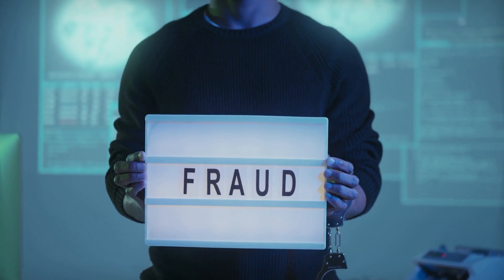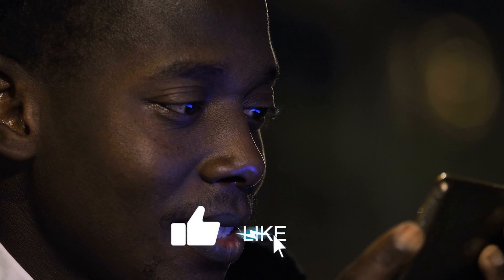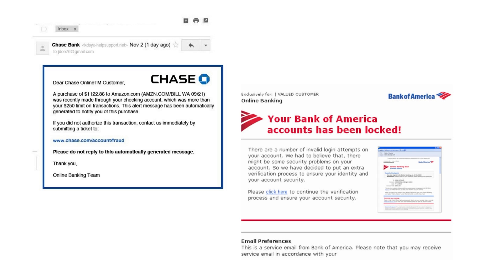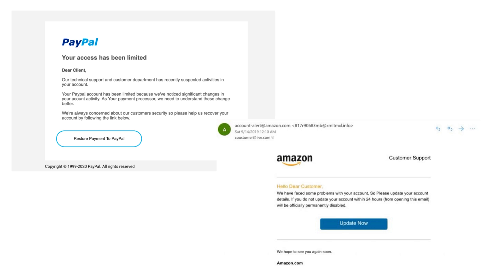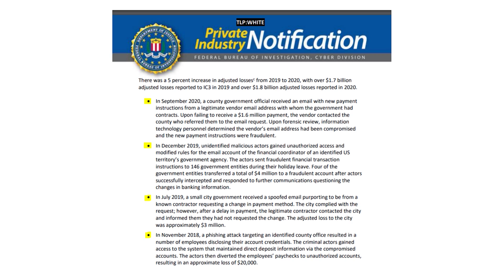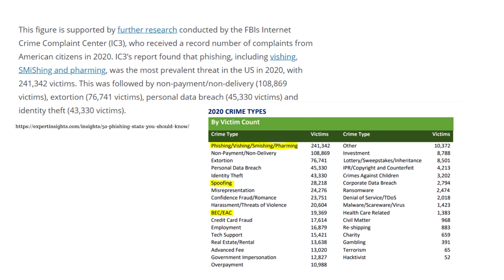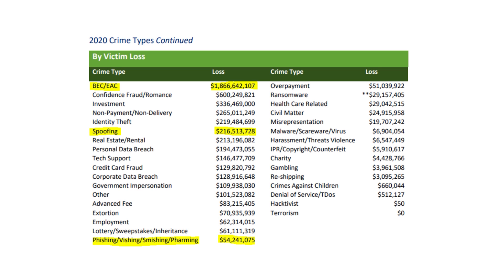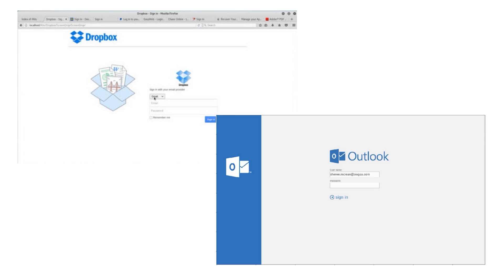How Spoofing and Phishing Scams Work | Spoofing & Phishing Most Common Scam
How Does Spoofing and Phishing Work | Bank Scams and Frauds Ep6 Spoofing, Phishing and Social Engineering Most Common Scam

See if your personal identifiable information has been leaked online.

Spoofing and Phishing is a scam that has taken over the digital world and impacts thousands of people daily. In this video, we go over what spoofing and phishing is, how it works and how you can defend against it.